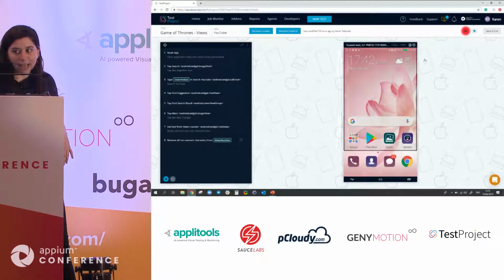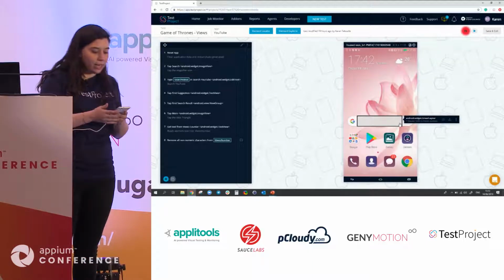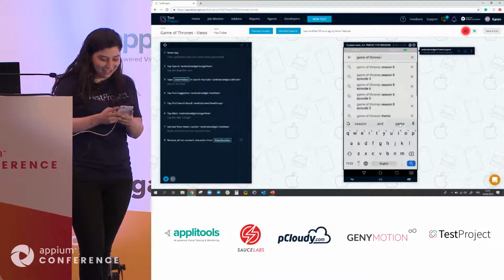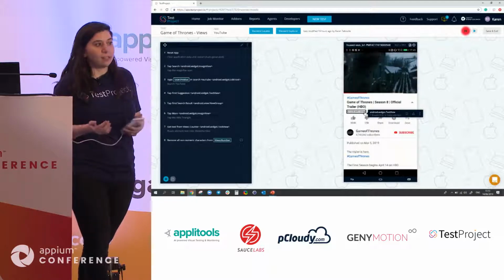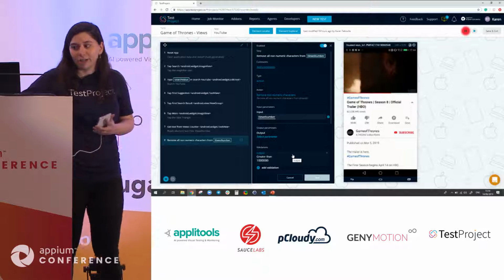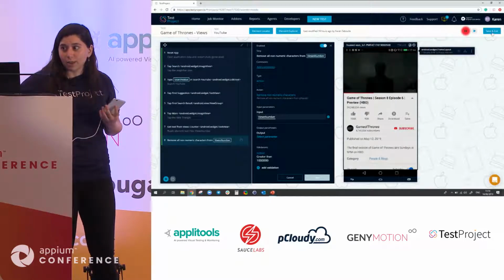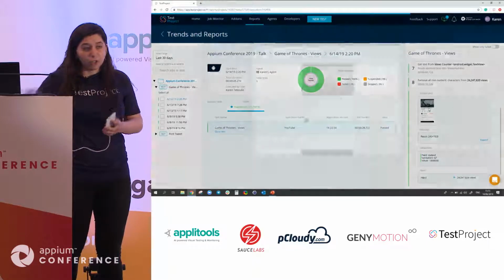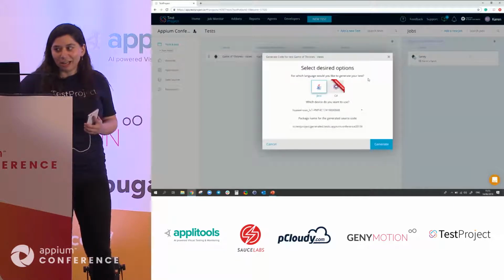Lightning talk - AppiumConf 2019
We were very proud to take part in the Lightning Talks of the official AppiumConf 2019 in Bangalore! It was an amazing experience for us and happy to share with the community the

Many times, we are coding test automation building blocks to deal with the same problem over and over again. In this talk, we explained how TestProject provides a ready to use solution, with zero effort, helping testers and developers in their test automation efforts, and creating a GitHub like place for test automation building blocks!

And sign up for Free to enjoy all that TestProject has to offer!